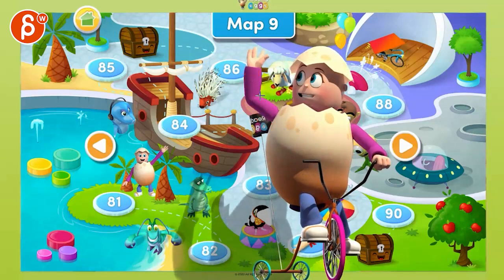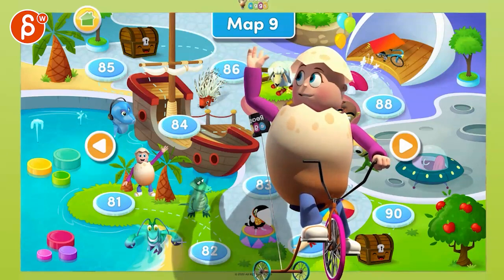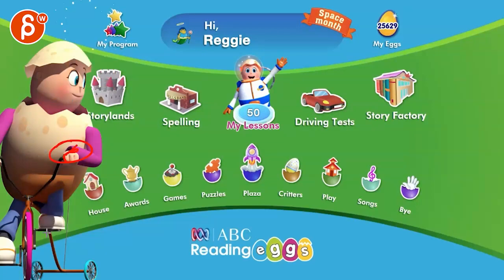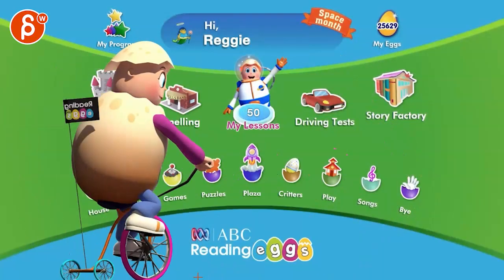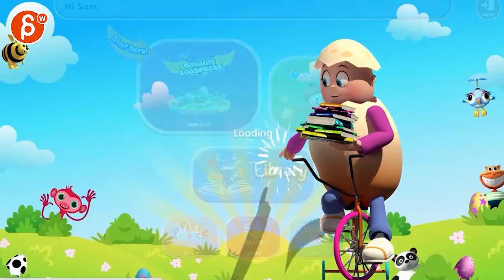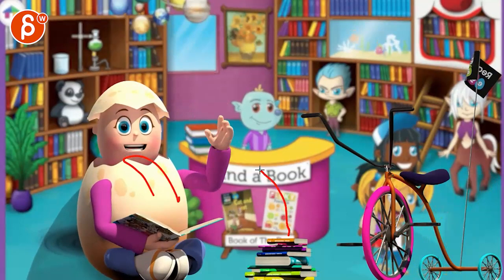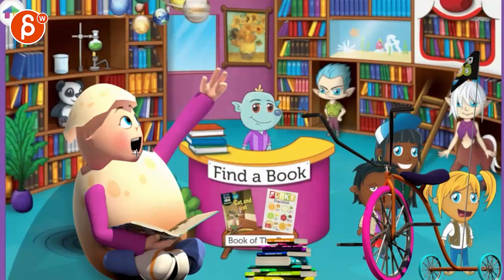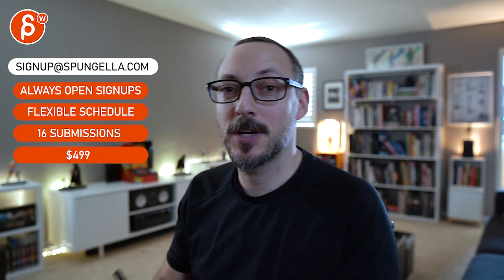Animation Workshop Feedback - Francesco Riginelli #3 (2020)